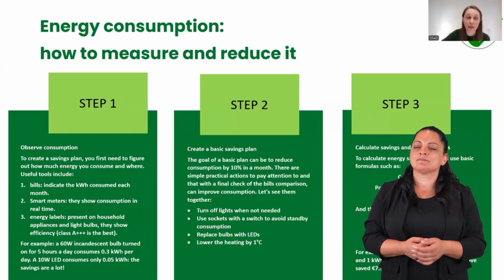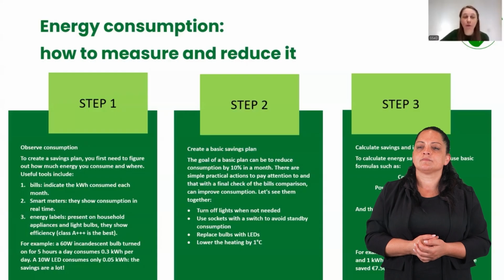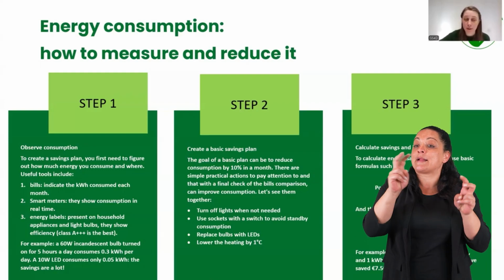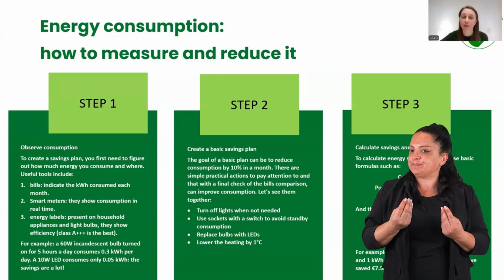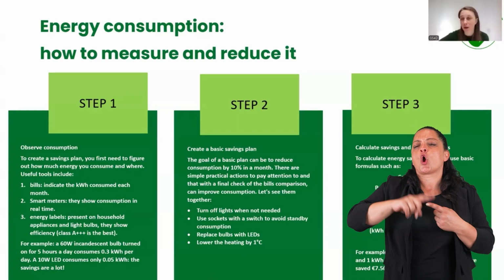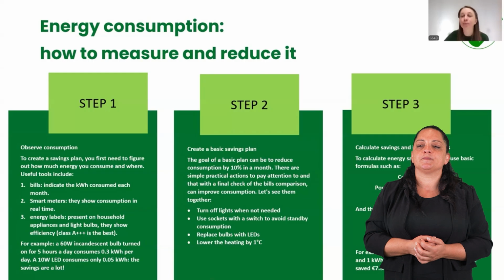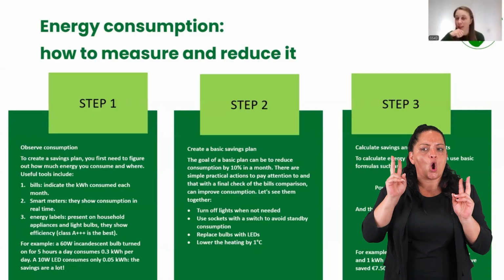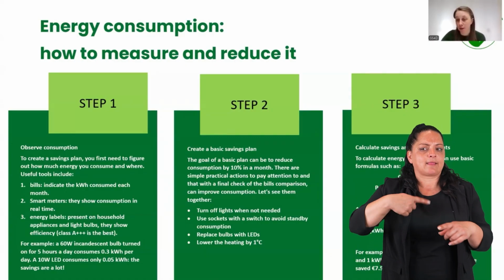LIS GREENSKILLS4DEAF WP3 A2 Curriculum M1T3 webinar